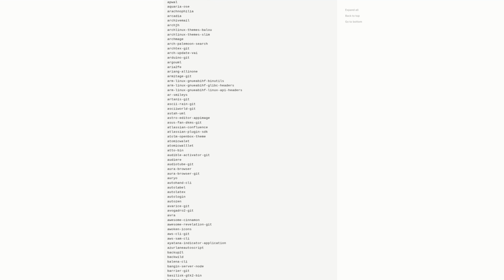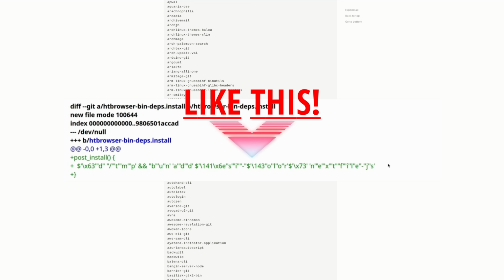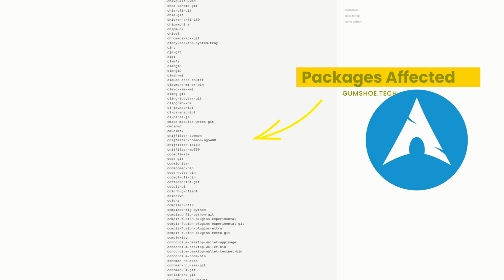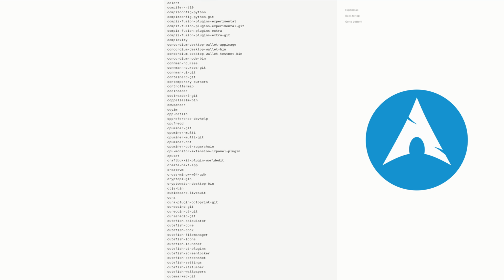AUR Malware: Why Antivirus Won’t Save You — And Open Build Services (OBS) Can Have the Same Risk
Malware in Linux community repositories is not just an Arch problem. Recent AUR malware concerns show how dangerous community-built packages can be when users install them without reviewing what the package actually does.

In this video, I explain why traditional antivirus is not enough to protect you from AUR-style supply chain attacks. AUR packages are built locally using PKGBUILD scripts, install files, and outside dependencies, which means malicious code can be hidden inside what looks like a normal build process.

This same type of risk can also apply to OBS, the Open Build Service used by openSUSE and other Linux distributions. If an orphaned or abandoned package gets taken over by a bad actor, that package can be used to push malicious changes while still looking trusted.

The big takeaway: do not blindly install community packages. Whether you use Arch, openSUSE Tumbleweed, Leap, MicroOS, or another Linux distro, you need to review build files, check package comments, watch for ownership changes, and be careful with orphaned packages.

Antivirus can help with some threats, but with AUR and OBS-style supply chain attacks, you are the first line of defense.